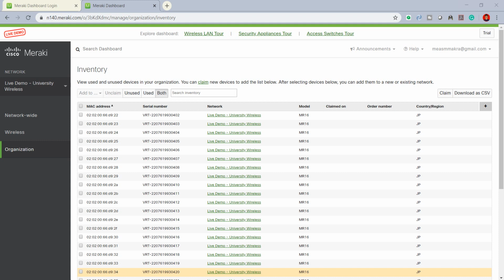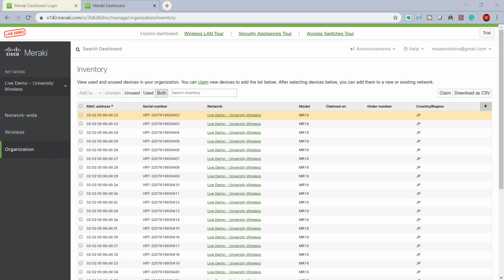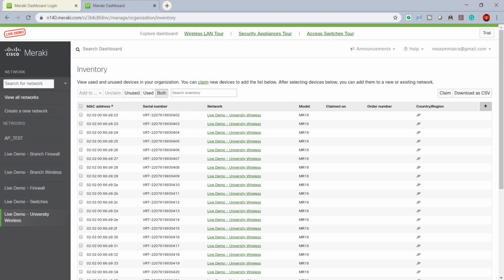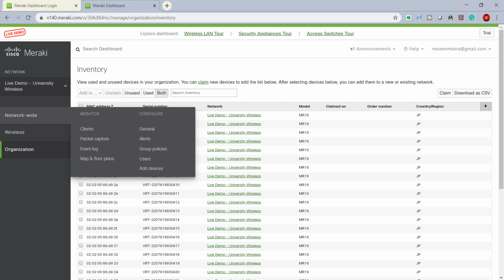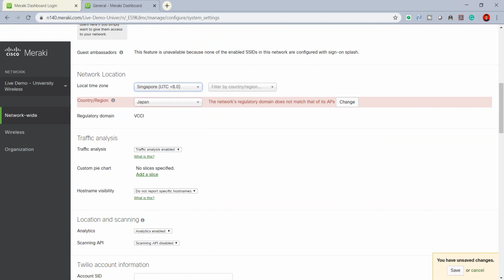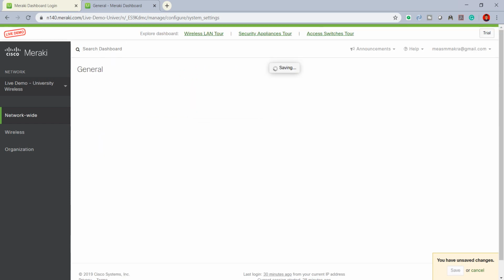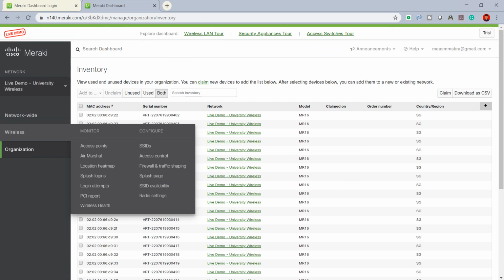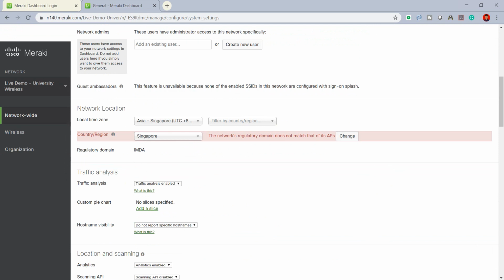How to change country region in Cisco Meraki MR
Hey, guy here is my video will show you how to change country/region in cisco Meraki MR AP.
In this video very helpful for anyone wish to change country/region from which region to other regions, example, if you have many AP and region, is different from each you will require a change to the same country/region easily to manage AP in same network.
Here to go :
-check the inventory ( country/region)
-go to the network-wide that your AP associate with as country/region
-go to the Network Location and change local time and country/region you wish.
-go to the inventory and check country/region
-now it should be changed to the country/region that you wish.

music